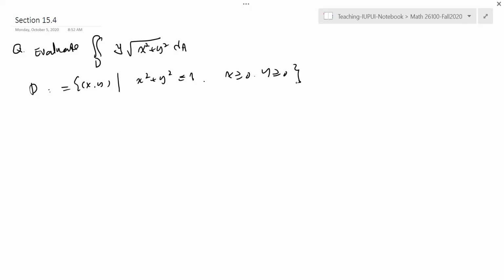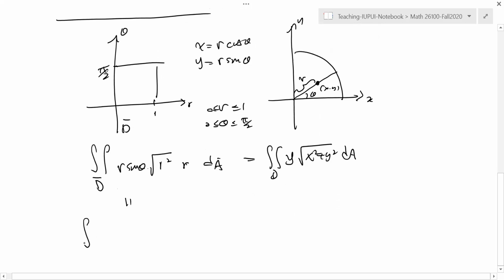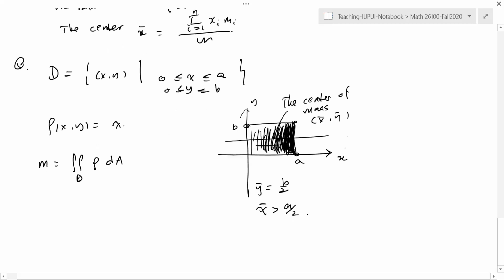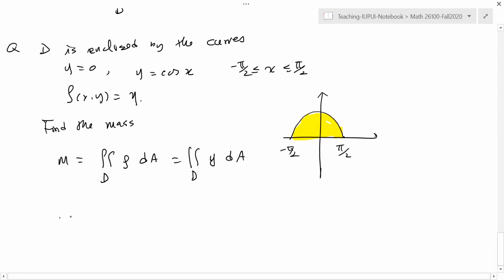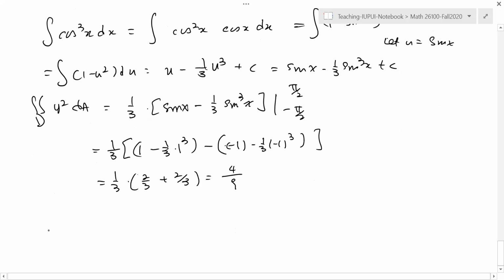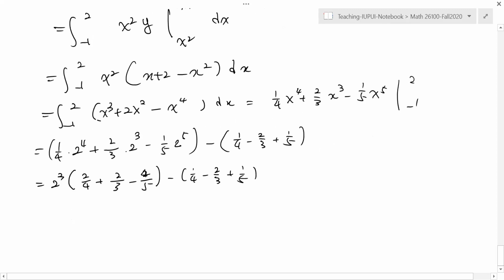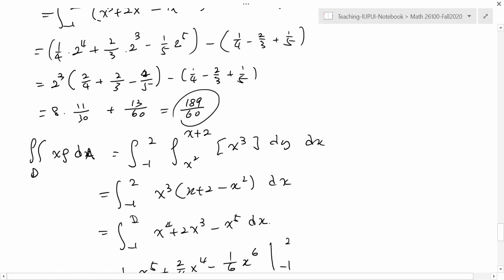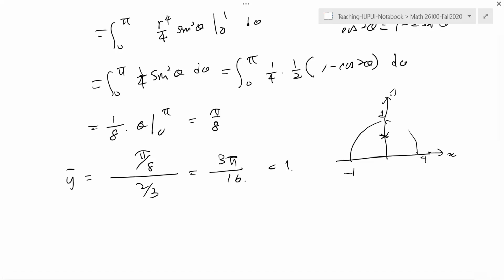Calculus III 15 4 Center of Mass